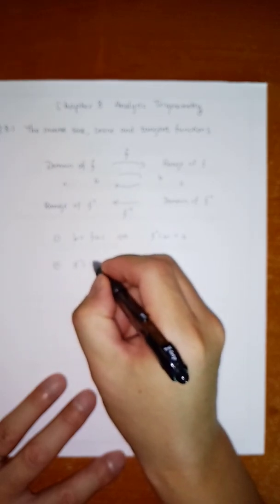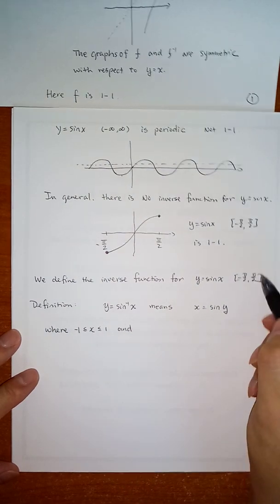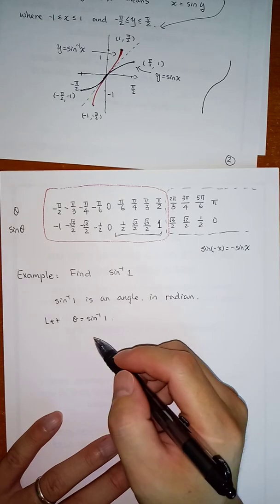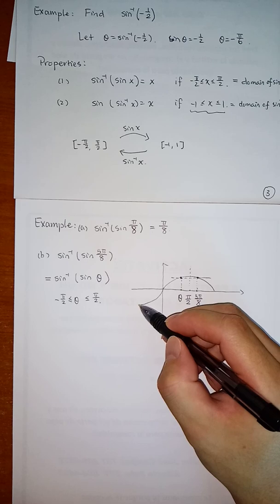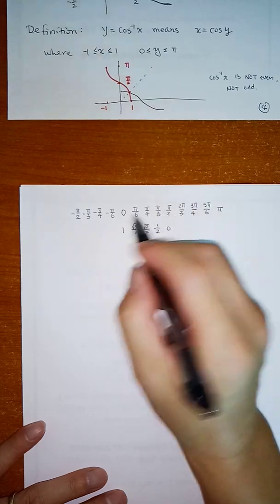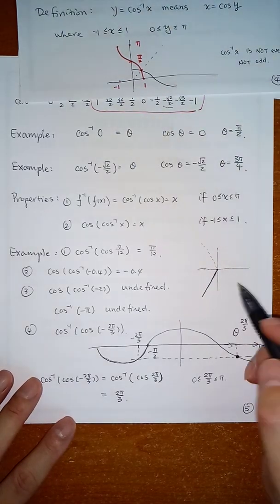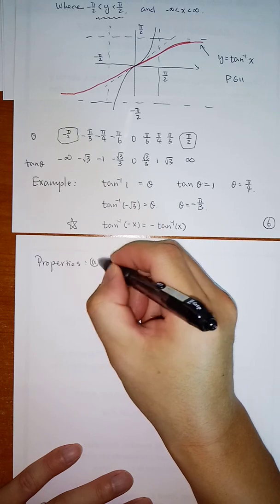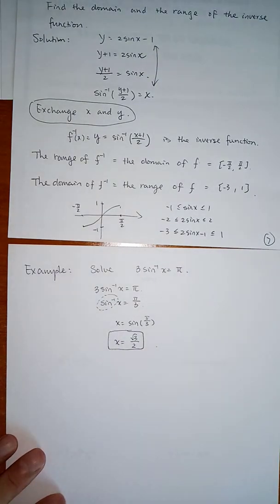2020/04/20 MATE3172 Section 8.1 Inverse Sin, Cos, Tan